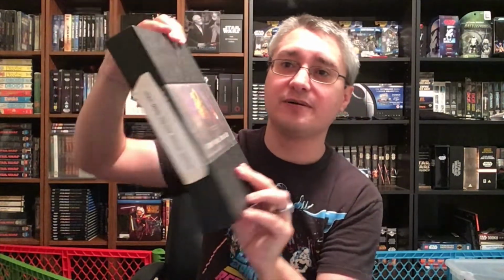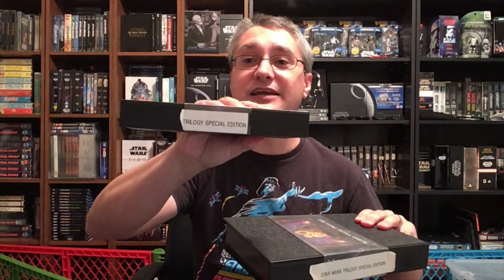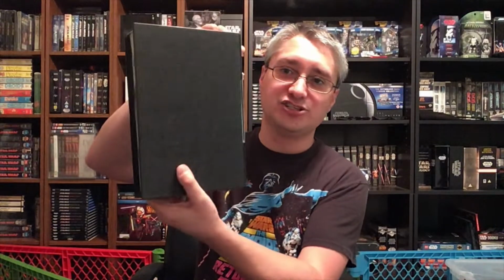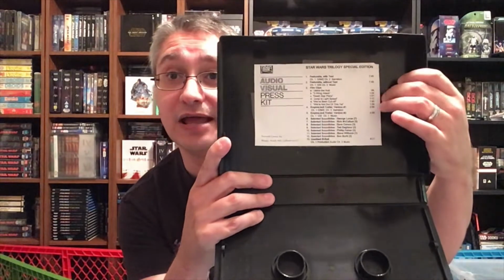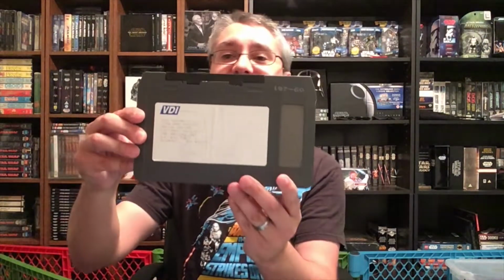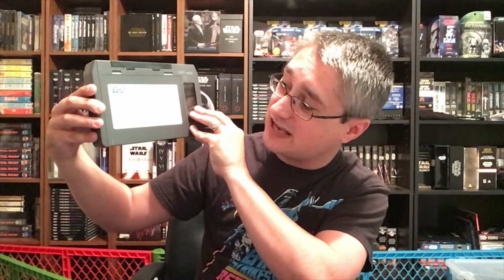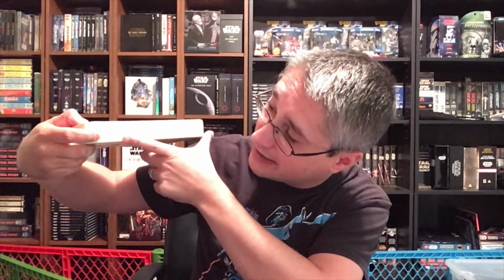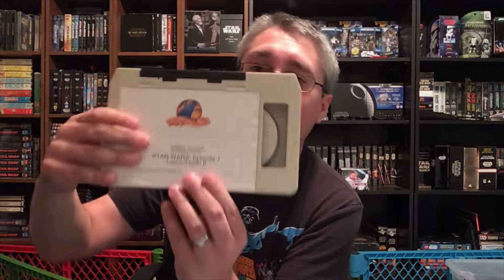From the Star Wars Home Video Library #354: Two U-matic Promotional Items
This episode of From the Star Wars Home Video Library focuses upon the 1997 American U-matic Special Edition Press Kit and 1999 UK U-matic TPM Trailer B items that I've acquired recently.